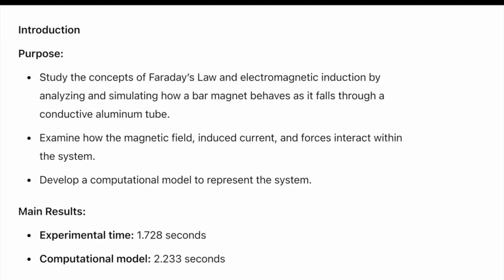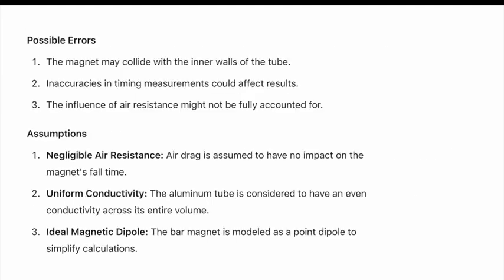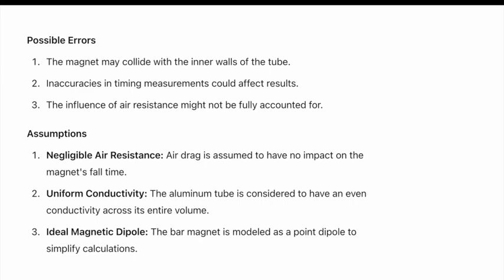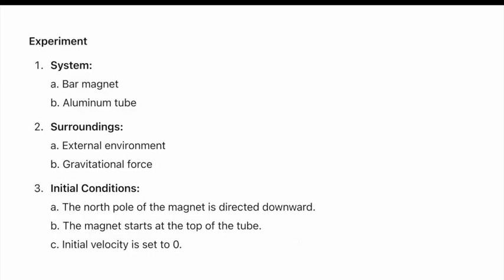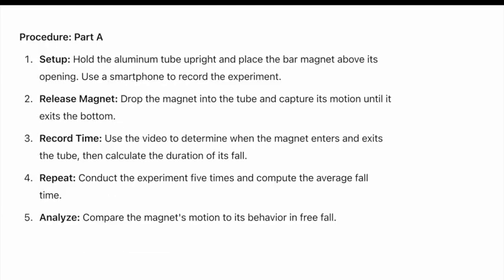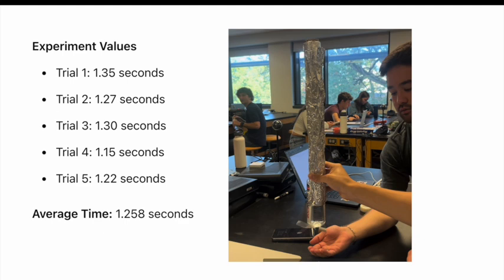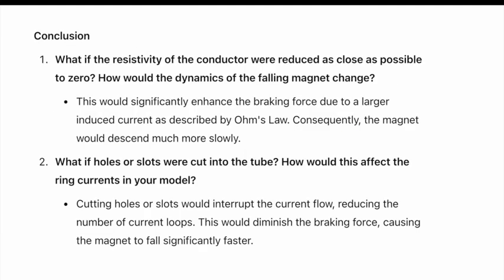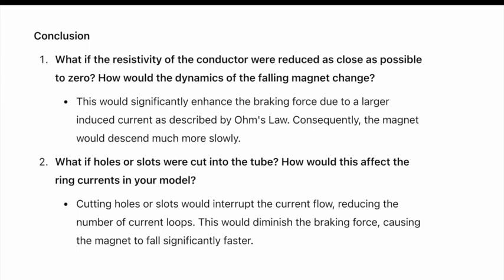PHYS 2212 LAB 5 MAGNETIC MOLASSES